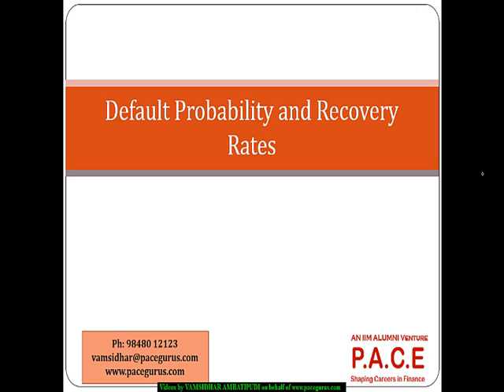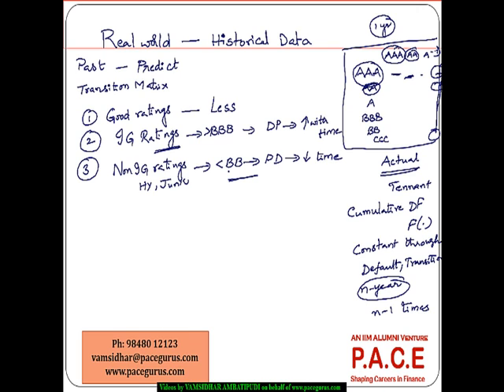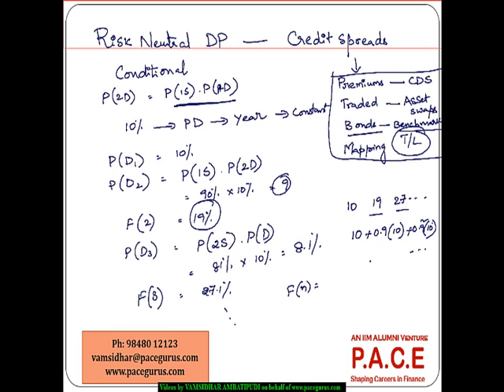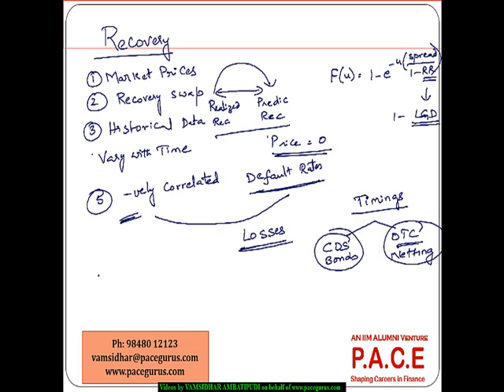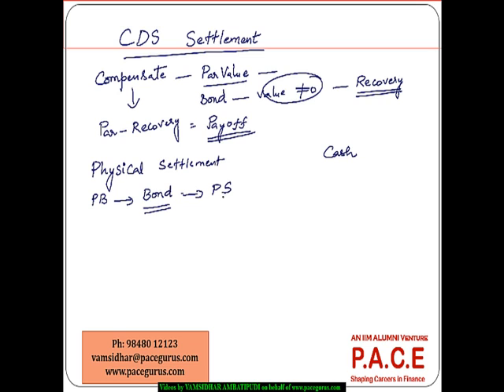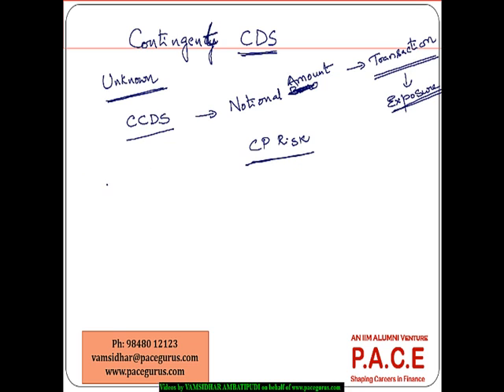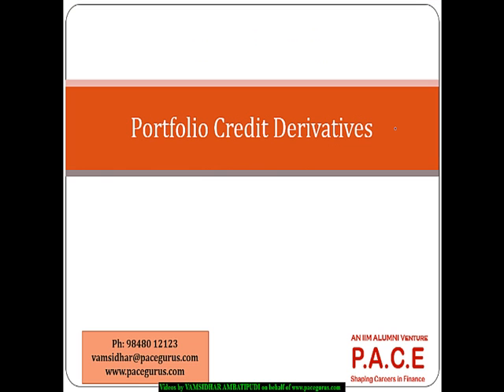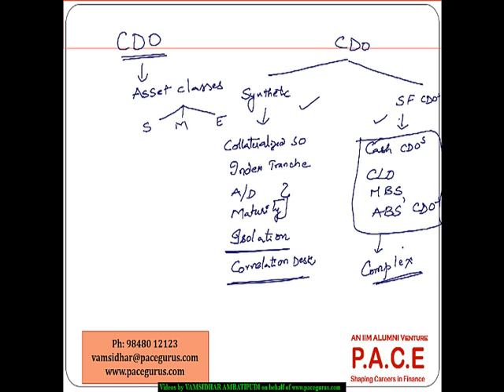Default Probability, Credit Spreads, and Credit Derivatives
Training on Default Probability, Credit Spreads, and Credit Derivatives by Vamsidhar Ambatipudi